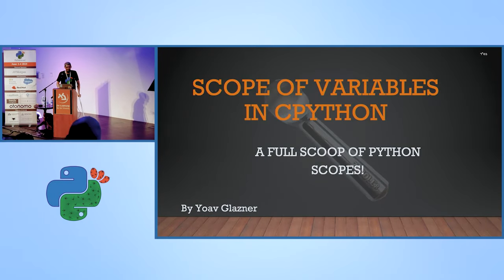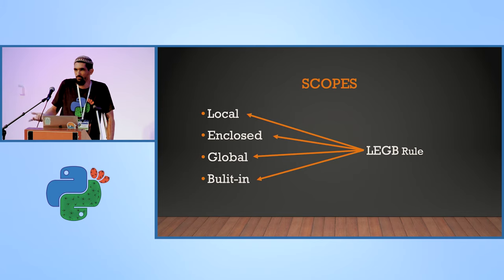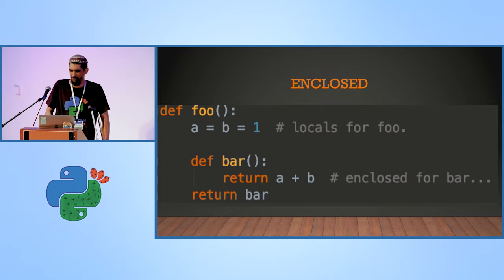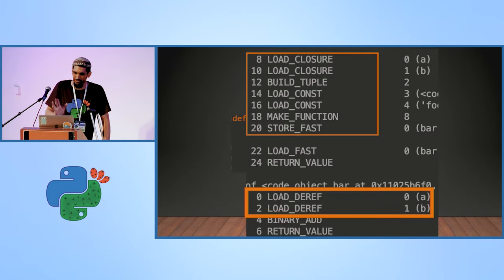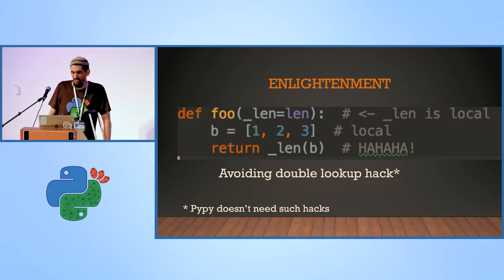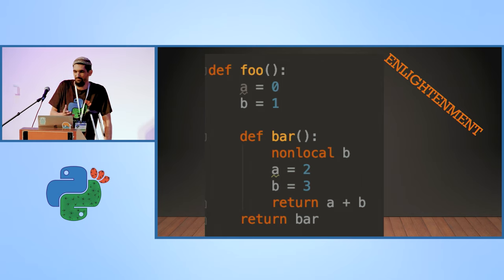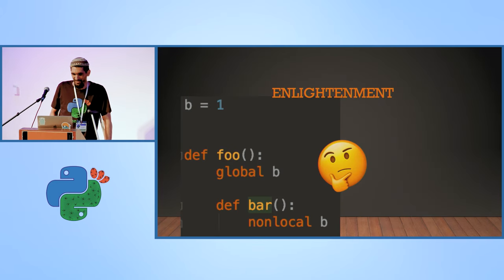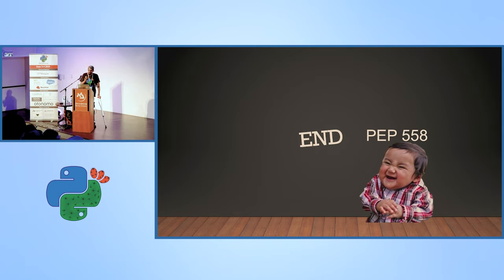"Scope of Variables in Python" - A full scoop of python scopes! - Yoav Glazner - PyCon Israel 2019